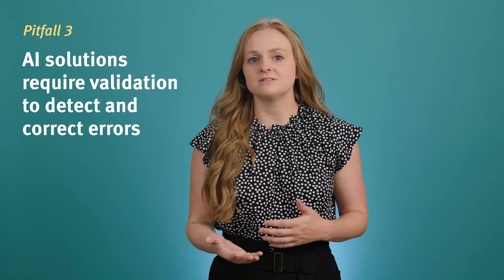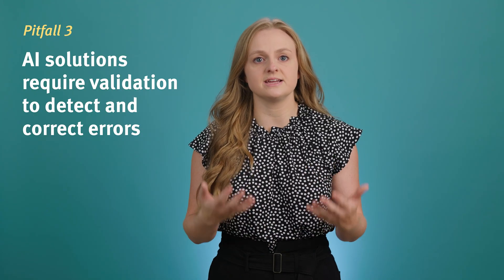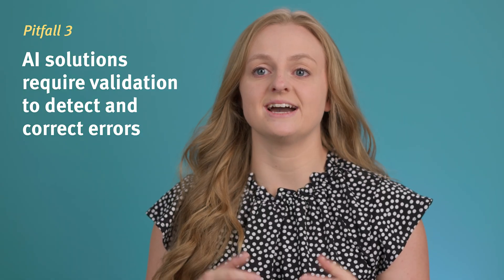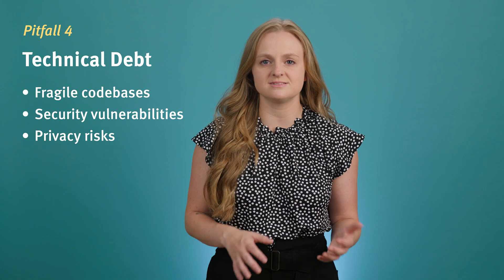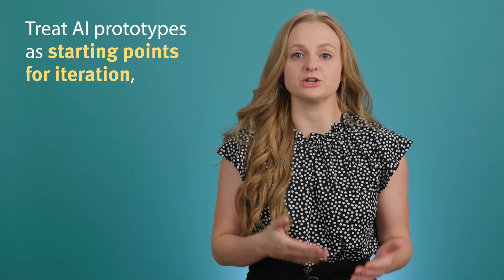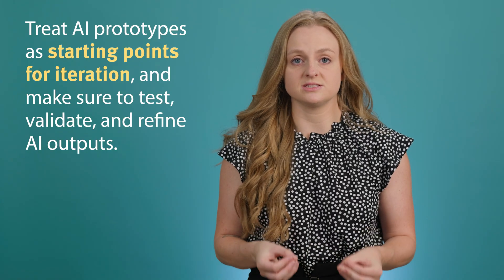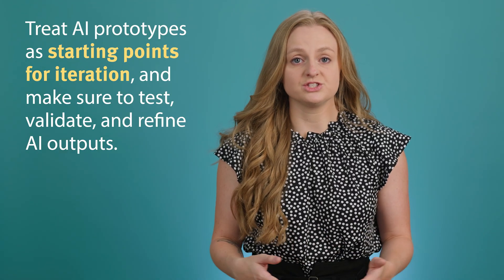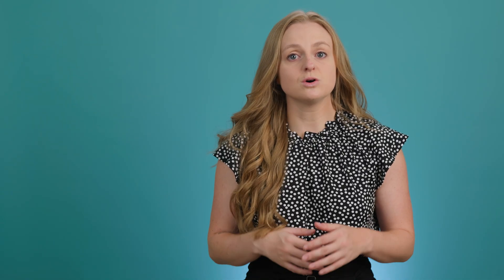AI-Assisted Prototyping: Promise and Pitfalls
AI tools turn static designs into working prototypes fast, but speed can mask flaws. Use them to explore, not as a final product.

Chapters:
00:00 Intro
00:37 The Pitfalls
02:55 Where AI Prototyping has Value
04:25 Conclusion